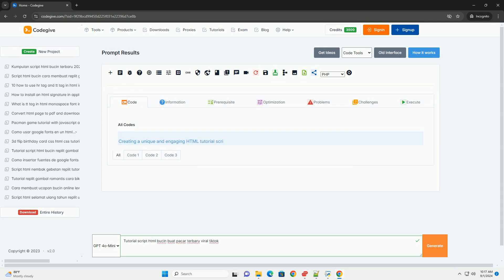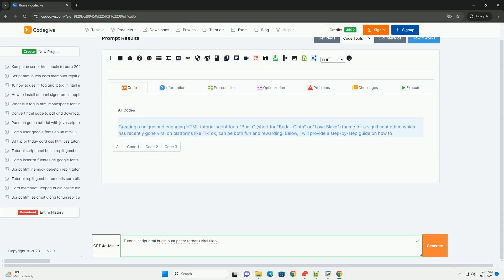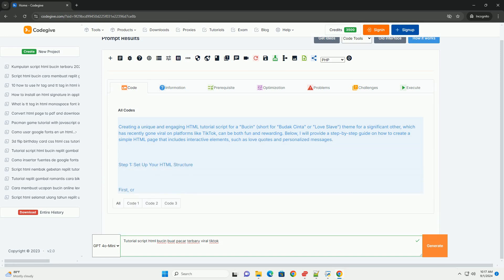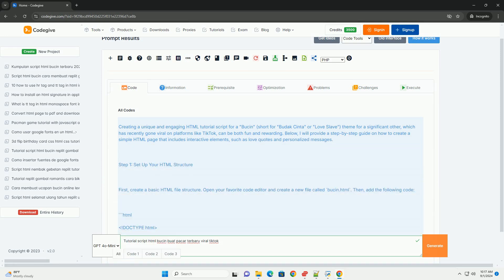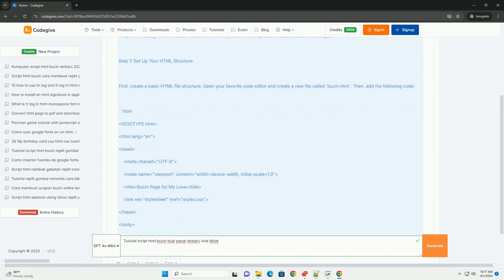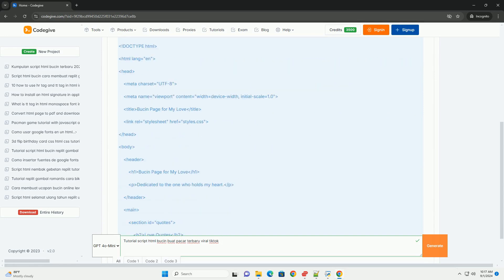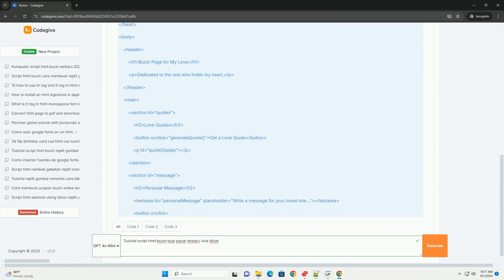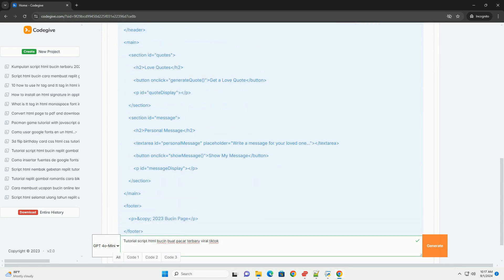Tutorial script html bucin buat pacar terbaru viral tiktok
the "tutorial script html bucins" is a viral trend on tiktok that centers around creating personalized html scripts to impress a romantic partner. the term "bucin," which stands for "budak cinta" (love slave), refers to someone who is overly devoted to their significant other. in these tutorials, users showcase how to design charming web pages with messages, images, and interactive elements that express affection. the simplicity of html allows even beginners to participate, making it accessible and engaging. as these tutorials gain popularity, people are sharing their unique creations, often incorporating humor and creativity to stand out. the trend highlights the fusion of technology and romance, encouraging users to express their feelings in a fun and modern way. ultimately, it fosters a sense of community as users share their works and support one another in their romantic endeavors.

python itu buat apa
python bisa buat apa
python buat apa
cara buat python bmi
cara buat python

python buat apa
cara buat python
program python bucin
python bucin
python html
python html template
python html2text
python script online